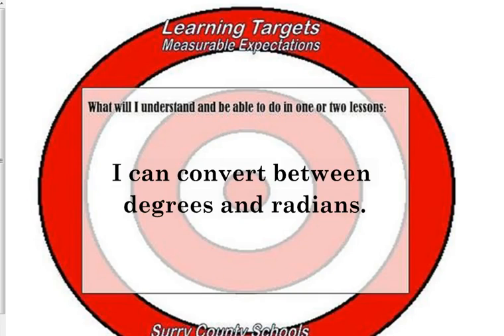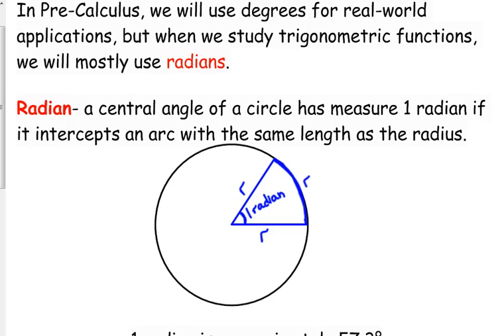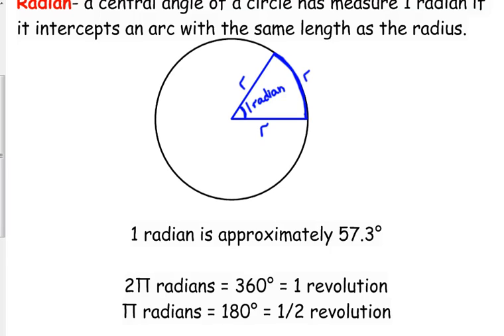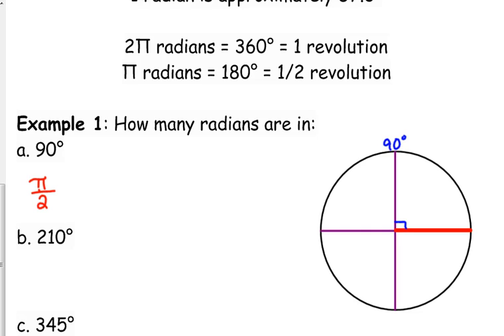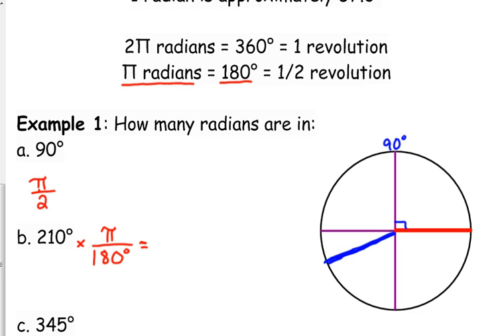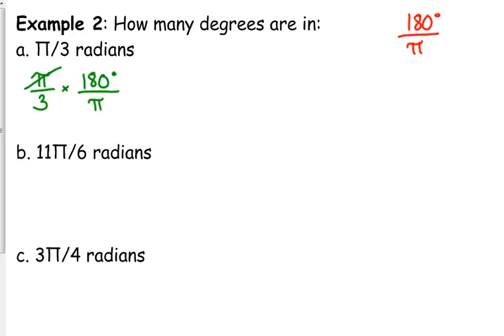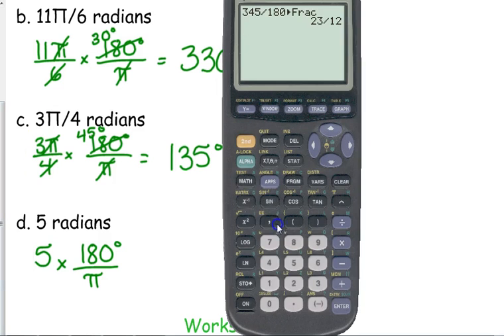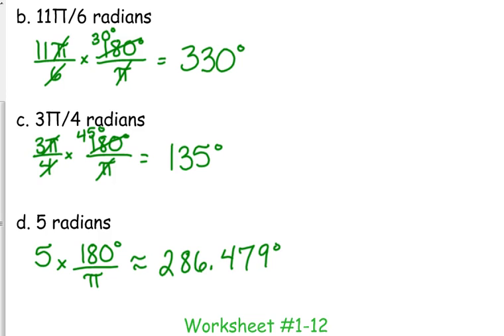Day 46 Lesson~Converting Between Degrees and Radians